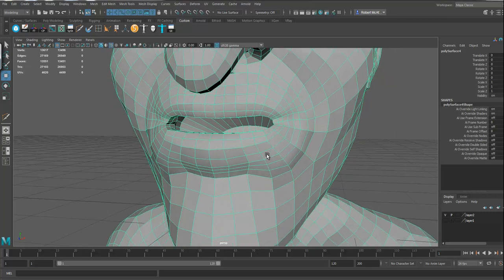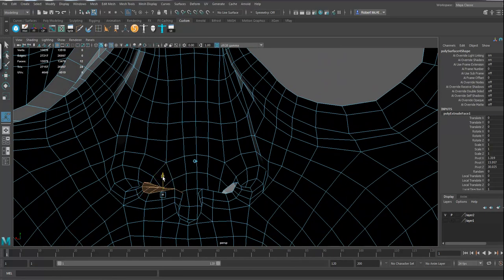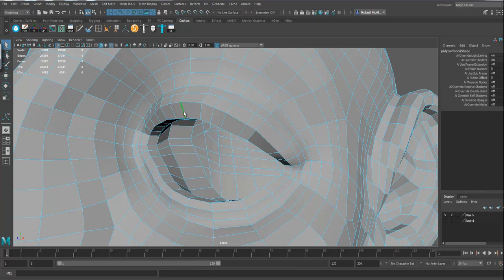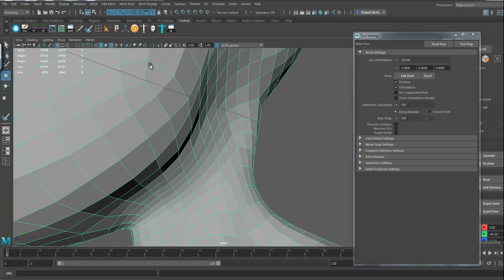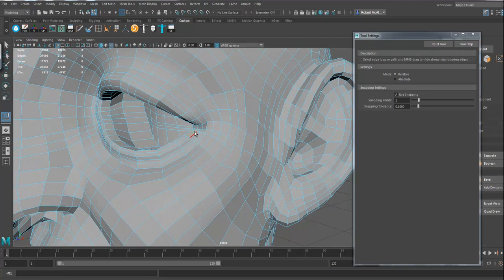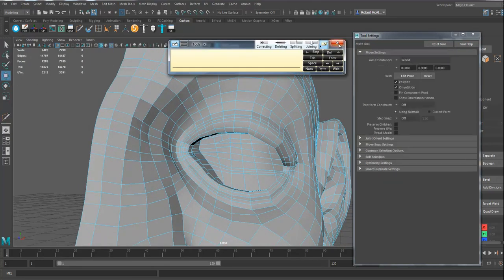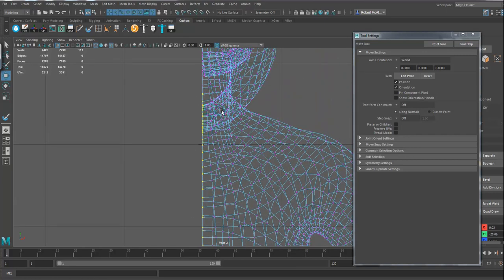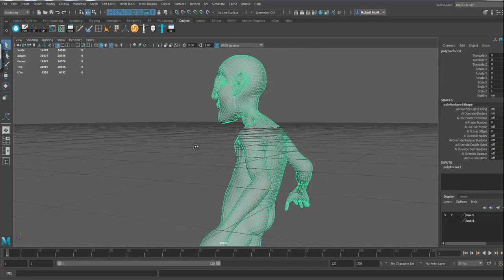Old Gregg 05 Head geo clean up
Maya 2018, Zbrush